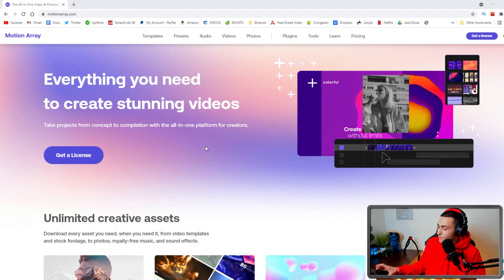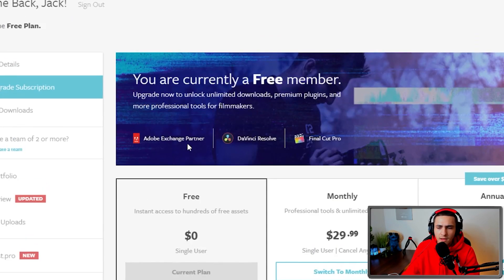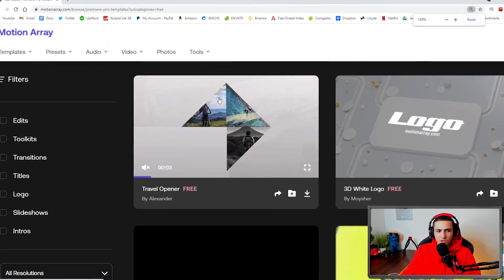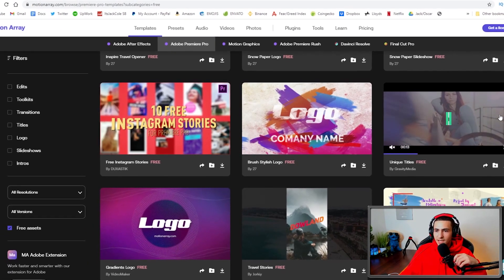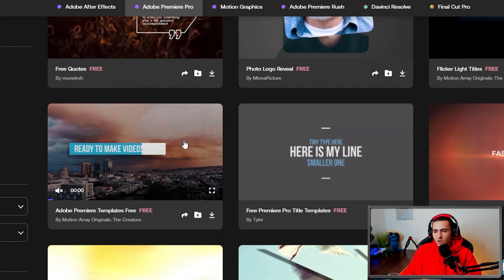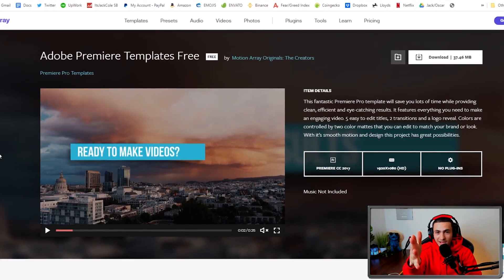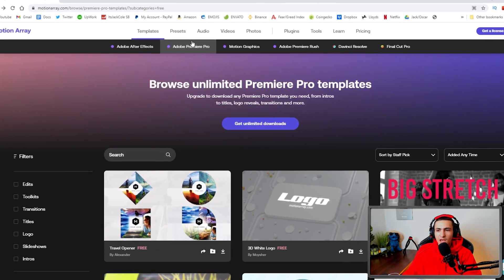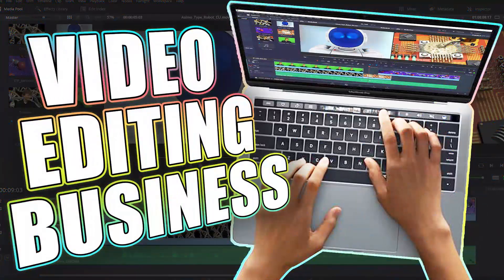30+ FREE Templates and Editing Packs for Adobe Premiere Pro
Breaking down an awesome site to get FREE templates, editing packs and Presets to use in your Adobe Premiere Pro and Adobe After Effects Projects! Adobe Premiere Pro templates are great because they still give you that wow factor for your projects but also save you time. Without further ado lets get into 30+ FREE Templates and Editing Packs for Adobe Premiere Pro!

If you want more info on FREE Templates, Editing Packs and Preset packs for both Adobe Premiere Pro and Adobe After Effects checkout my FREE PACKS playlist